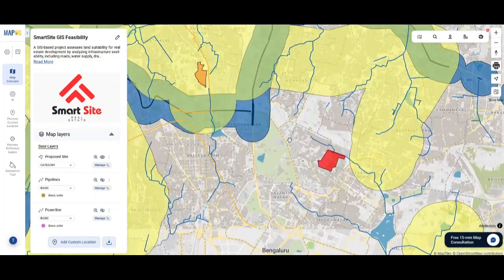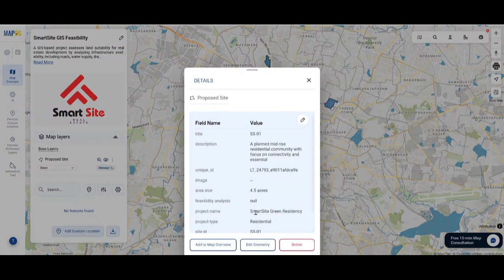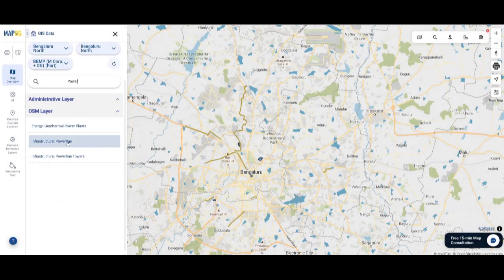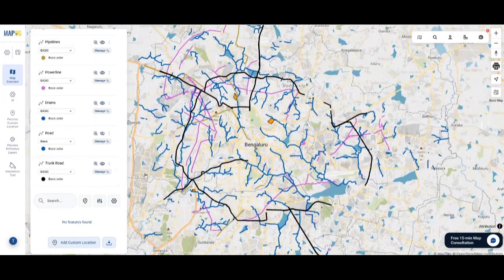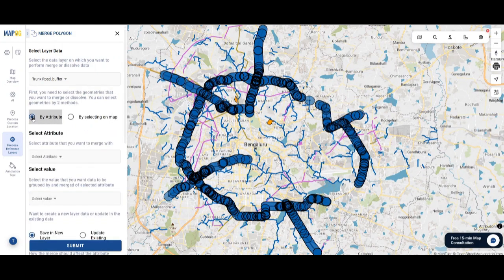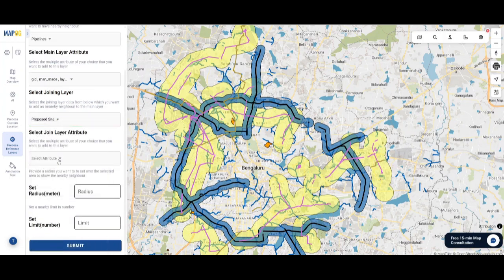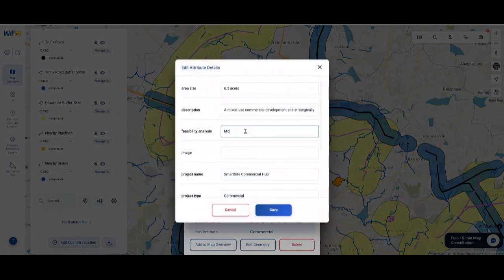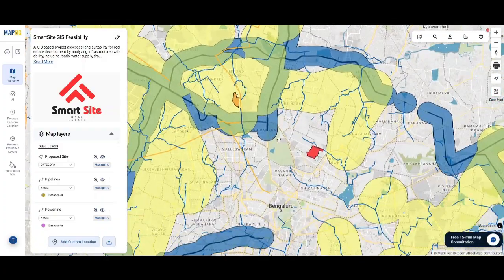How to Analyse Real Estate Sites Using GIS | Smart Investment Decisions with MAPOG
One wrong decision in real estate—like ignoring road access, pipelines, or drainage—can turn a profitable project into a loss.

In this video, you’ll learn how to use MAPOG to analyse real estate sites using real infrastructure data and make smarter, data-driven investment decisions—before spending a single penny.

🚀 What You’ll Learn in This Video:
✔️ How to create a project map in MAPOG
✔️ Add branding and project details
✔️ Upload proposed site locations (polygons)
✔️ Add infrastructure layers like:
• Pipelines
• Roads
• Powerlines
• Drainage
✔️ Use advanced filters to extract important data (like trunk roads)
✔️ Apply buffer analysis to identify high-accessibility zones
✔️ Perform proximity analysis (nearby neighbour)
✔️ Identify sites near key utilities
✔️ Classify sites based on feasibility (High / Moderate / Low)
✔️ Use colour-based styling for clear visualisation
✔️ Share your map with teams or stakeholders.

Real estate decisions without proper analysis can lead to:
● Poor accessibility
● High development costs
● Low project feasibility
● Financial losses

With MAPOG, you can:
✅ Analyse infrastructure before investing
✅ Identify high-potential sites instantly
✅ Reduce risks using data
✅ Make faster, smarter decisions

This is ideal for:
● Investors
● Urban Planners
● GIS Professionals
● Infrastructure Planning Teams